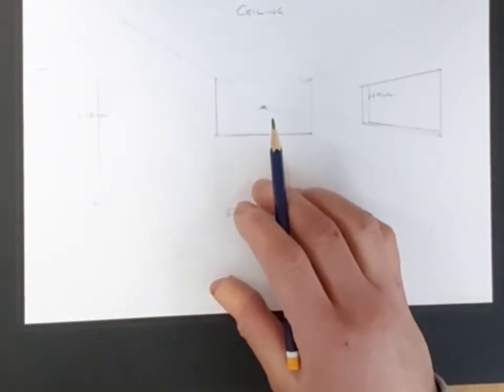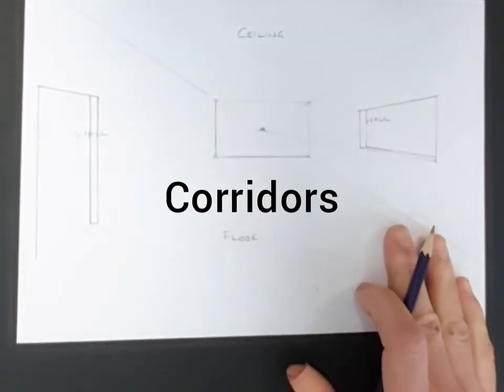1 Point Perspective Inside Space Setup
A guide on how to set up a basic room in 1 point perspective. Apologies for the light lines in the video.